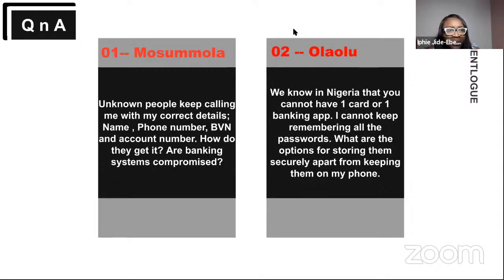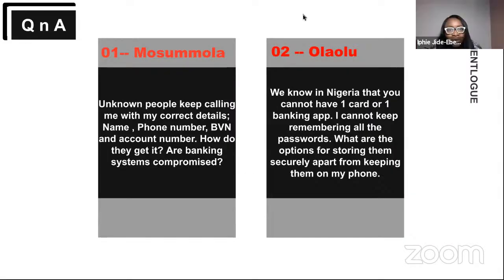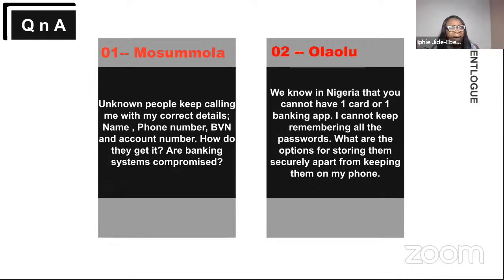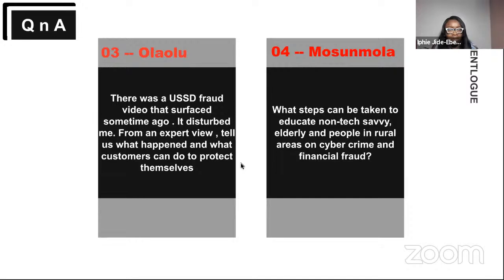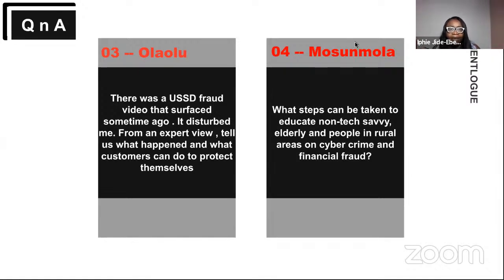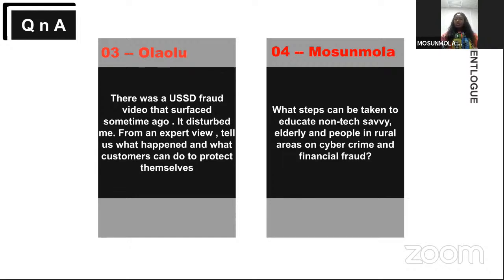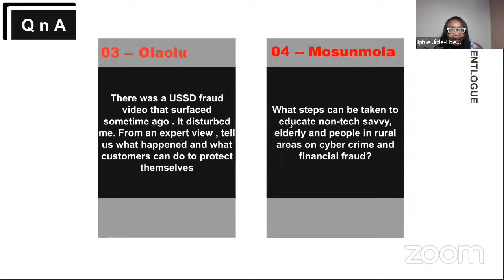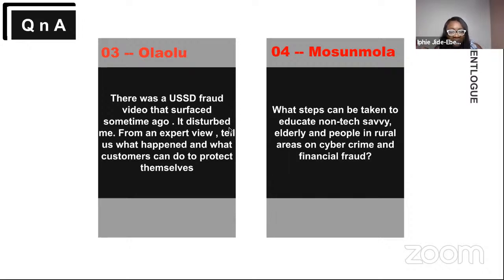Fintech Open House May 2021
Our Open House this month is focused on transaction security from the user's perspective. How do you protect yourself online? How do you ensure you don't fall victim to scammers?